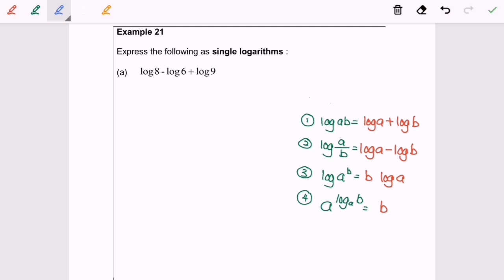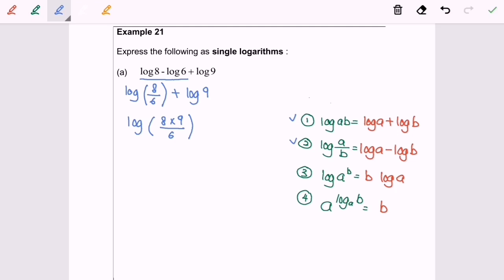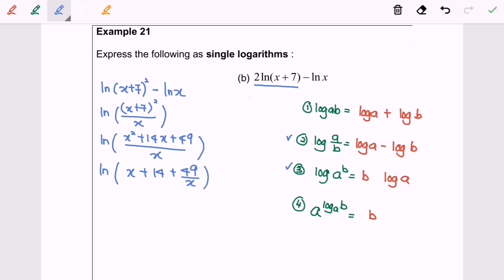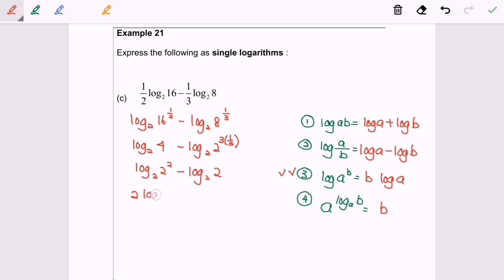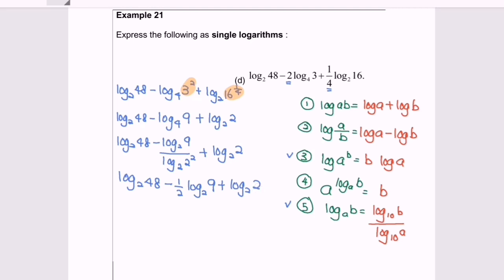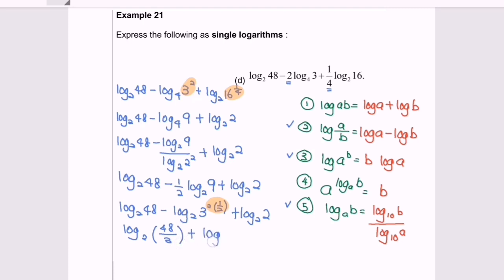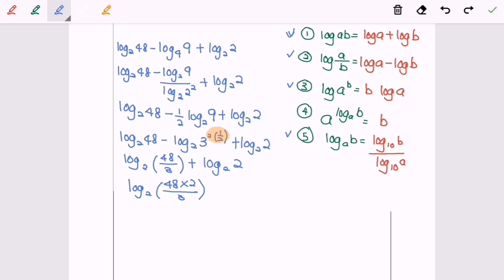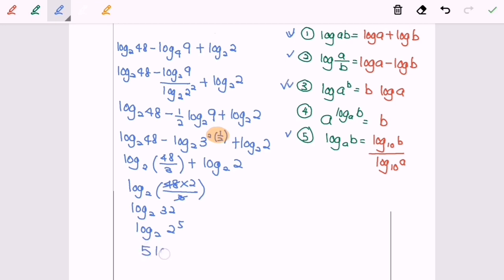T2.1 Extra 5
Logarithms_2